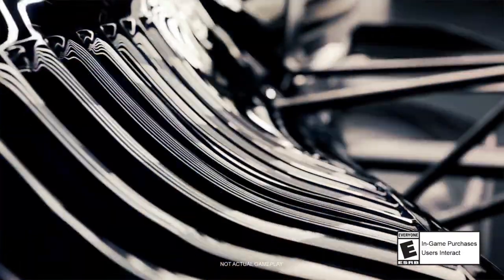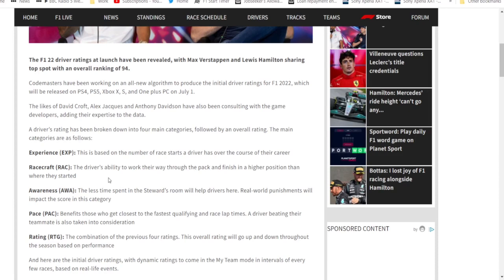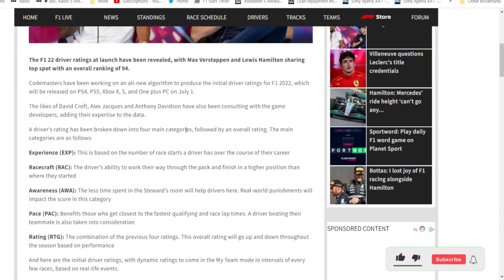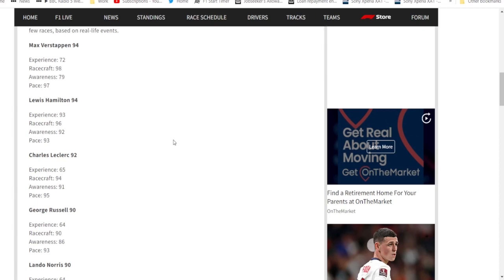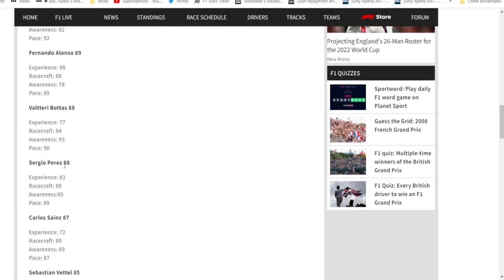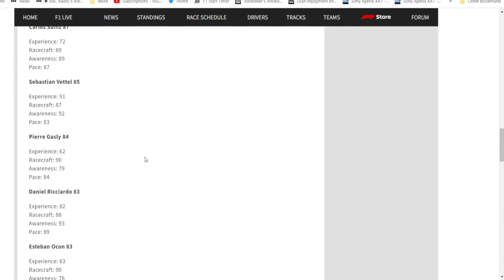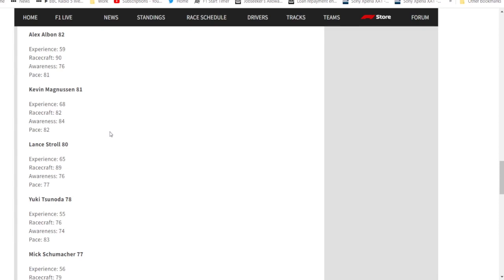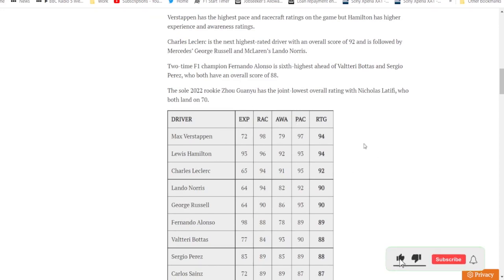F1 Driver Ratings F122 Game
F1 Driver rarings reaction, to F1 by Ea and Codemaster formula one 22 game.
League Code - 5b31198322 Join if you want too

F1 Fantasy including Charles Leclerc, Lando Norris, Max Verstappen, Daniel Ricciardo and Lewis Hamilton. The constructor of Mclaren Ferrari and Mercedes
*FREE FOR PROFIT use on any platform with this credit :